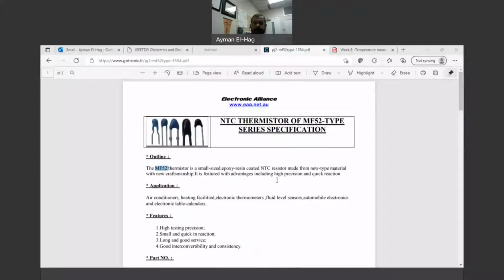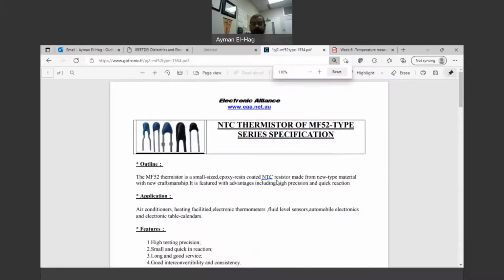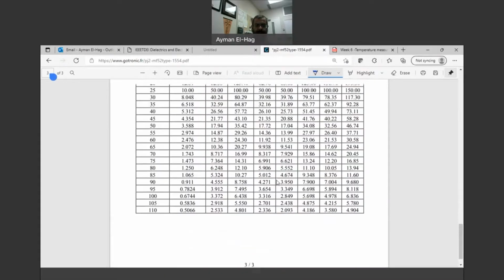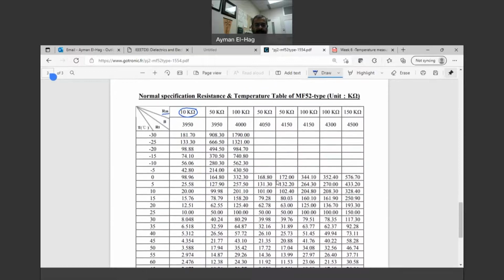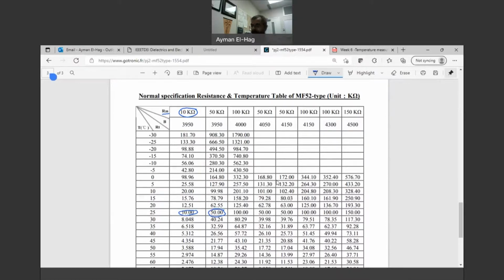Thermistor: Part 2 - Datasheet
In this video, it is demonstrated how to convert between resistance of the thermistor and the temperature it is measuring using the sensor datasheet.